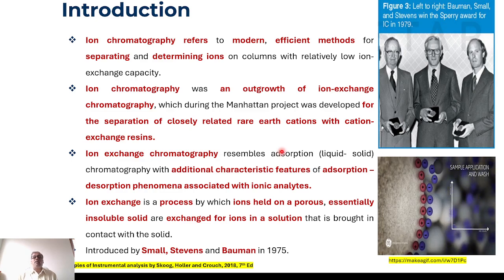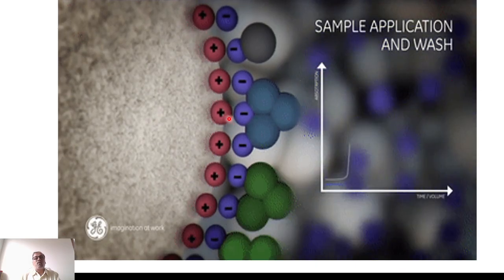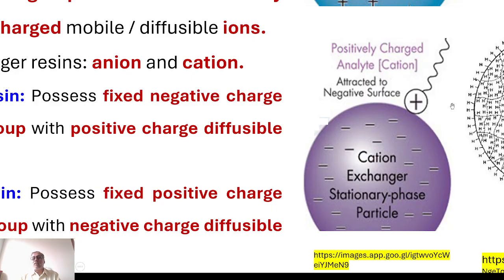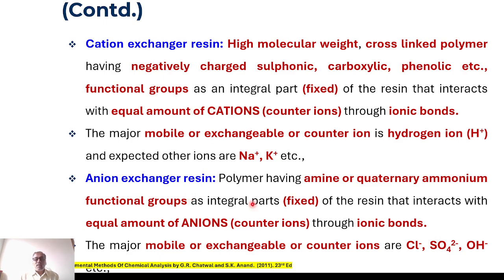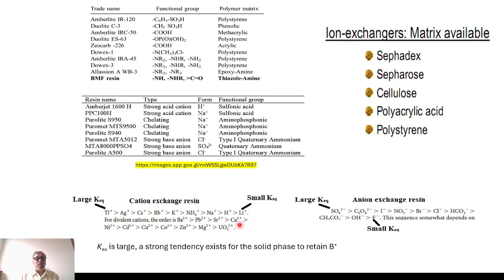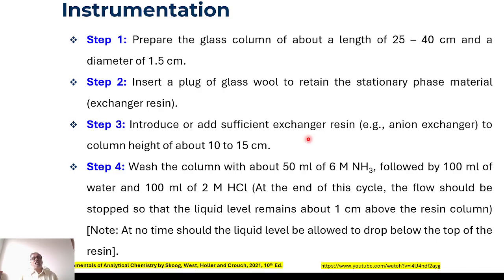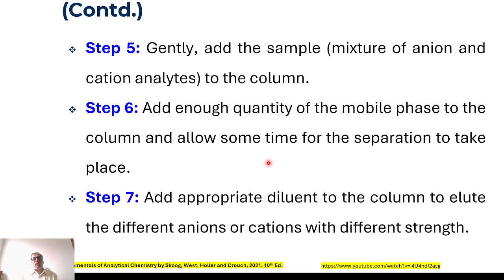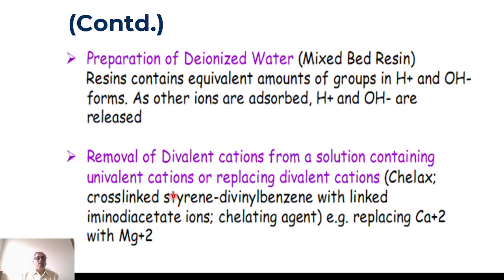Ion exchange chromatography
Describe the principle and technique of ion exchange chromatography.